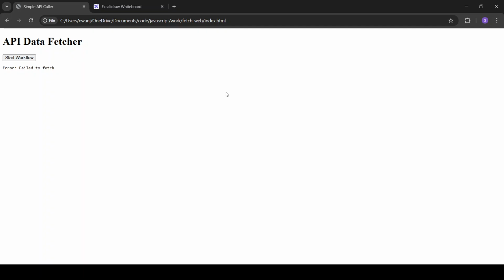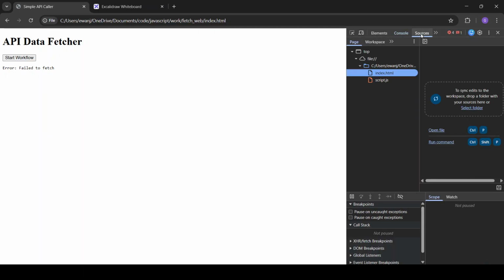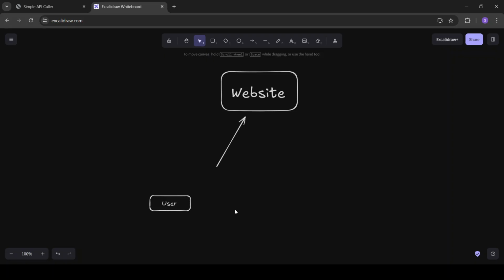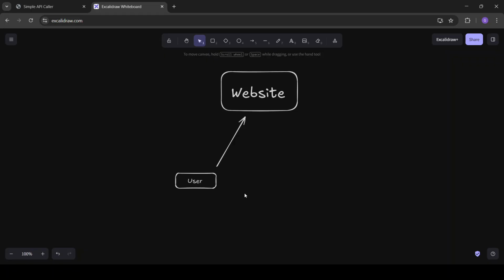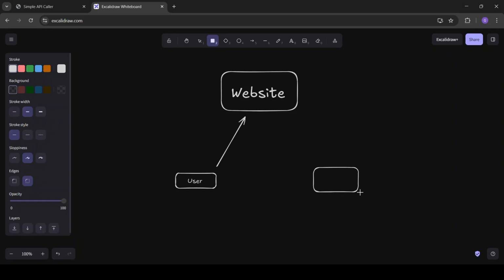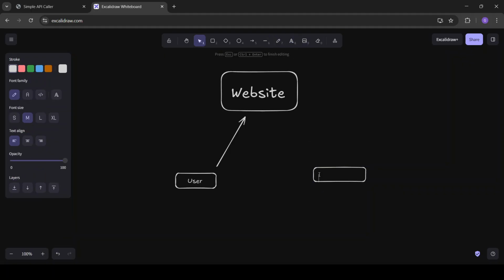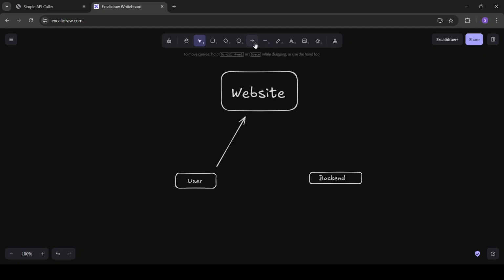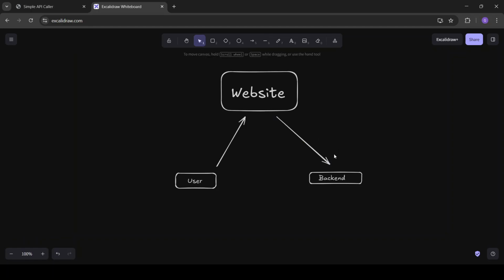Front-end vs. Back-end: What's the Difference? (Web Dev Explained!)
Ever wondered about the terms "front-end" and "back-end" in web development? This video breaks down the core differences between them!

We'll explore what makes a front-end (everything running in your browser like JavaScript and the user interface) and how it handles user interaction. Then, we dive into the back-end, which runs on a server, handles data storage, security, and interacts with databases and APIs. Learn why the back-end is crucial for saving user data securely and how it complements the front-end to create a complete web application.

By the end, you'll have a clear understanding of these fundamental concepts in web development.